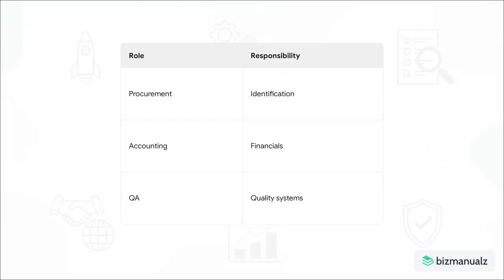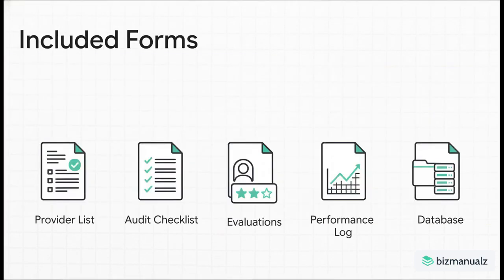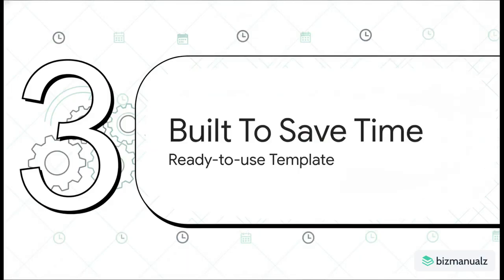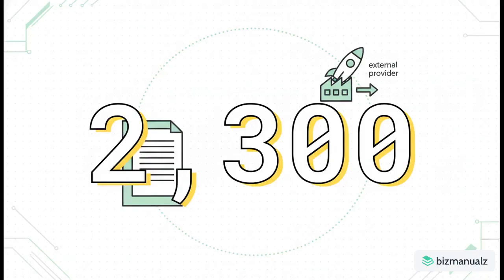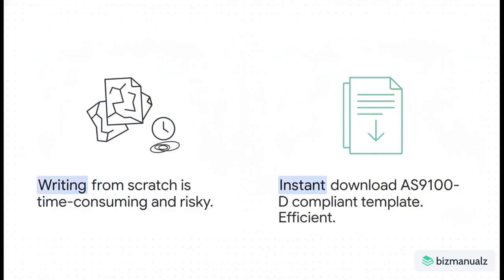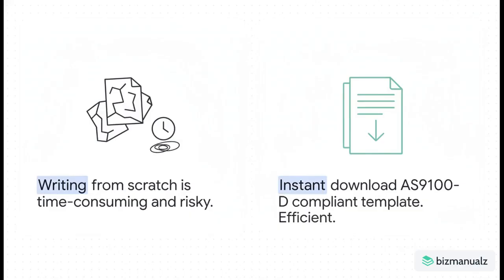External Provider Evaluation Procedure AS9100 (Editable Templates)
External Provider Evaluation Procedure AS9100: the ready-to-use set business owners, HR managers, and compliance officers need to run operations.

In this video we walk through the Bizmanualz External Provider Evaluation Procedure AS9100, what it includes and how to put it to work. The goal is simple: give business owners, HR managers, and compliance officers a proven foundation so you are not writing policies, procedures, and SOPs from a blank page. Every section is already drafted by experts and structured the way an auditor or a new manager expects to see it.

Here is what you get:
- Instant download
- Customizable to your company
- 30-day money-back guarantee
- SKU AS1110

Consistent policies and procedures are what let a growing organization scale without chaos. They make onboarding faster, keep quality steady as you add people, protect you when something goes wrong, and keep you ready for audits and reviews. Watch the full walkthrough to see how the External Provider Evaluation Procedure AS9100 is organized and how quickly you can make it your own, then grab the manual and start documenting your operations today.